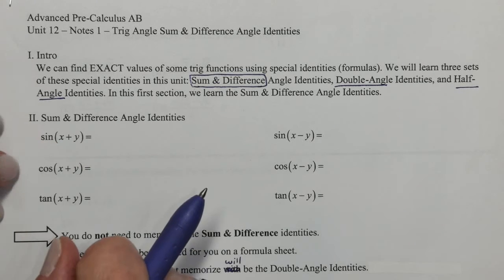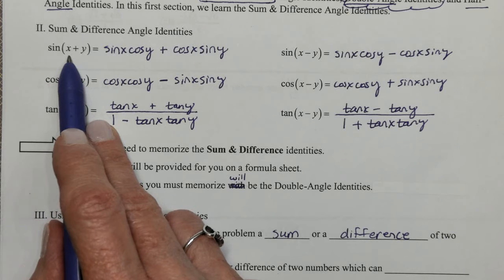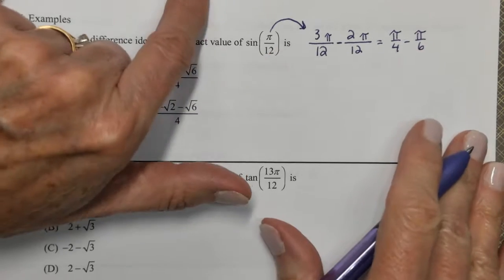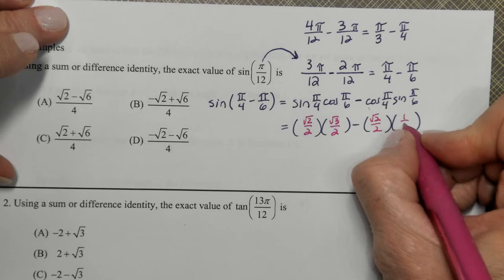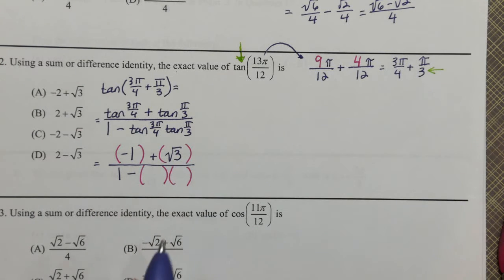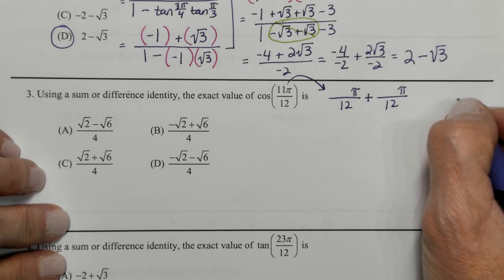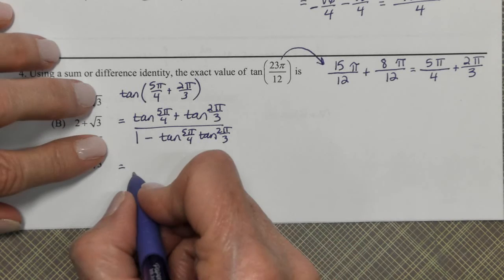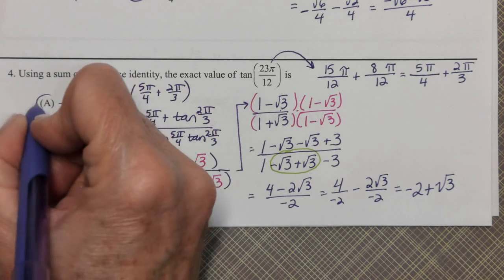PreCalculus AB - Unit 12 Notes 1 - Sum & Difference Angle Identities Day 1